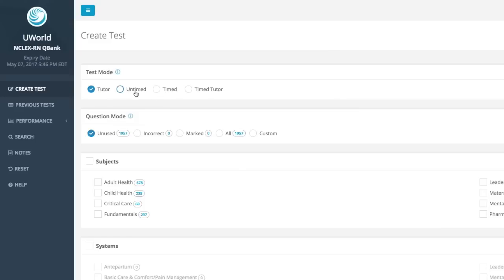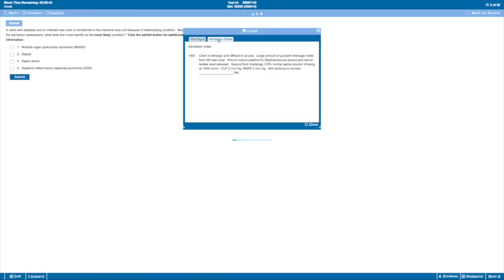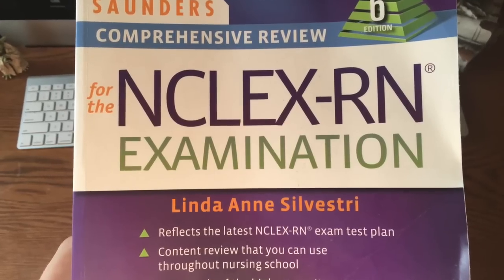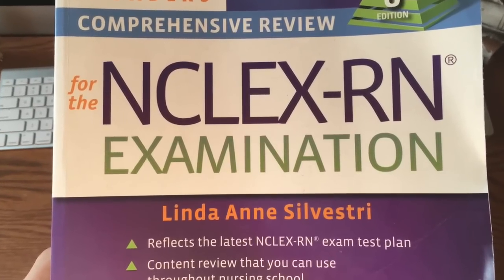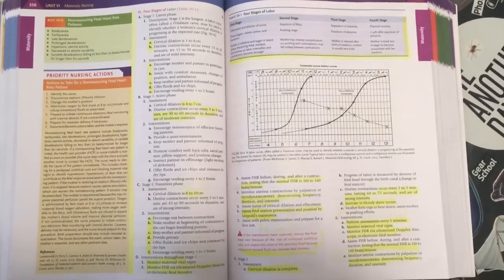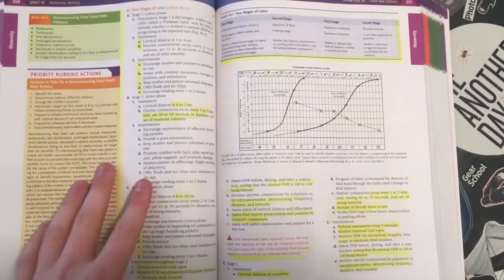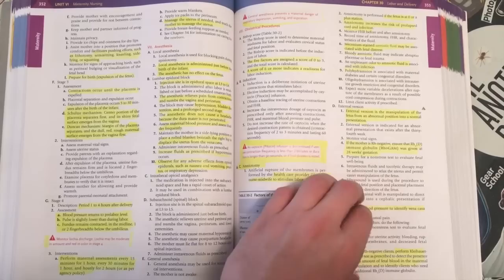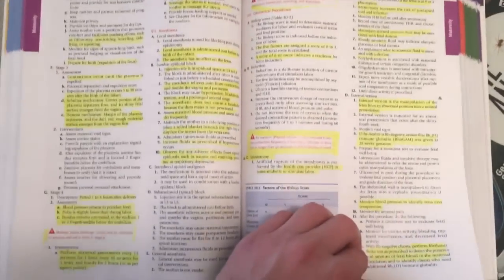How I studied & passed NCLEX in 75 Q's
In this video I tell you how I passed the NCLEX in 75 questions. What study resources I find most helpful and also my reaction to finally moving to to become a registered nurse... uworld nclex prep

To conclude the video I give some advice to calm the nerves when it comes to pre NCLEX anxiety. Just remember no matter you will be a nurse. All your hard work will soon pay off!

Here is link to the NCLEX prep Saunders Book

(I bought it in first semester and used it every semester of nursing school)

Love you nursing family! More videos coming. I'm starting a new job in the CVCU and taking A BUNCH of classes.

Hit me up on SnapChat? @ NurseMursePurse

Hit me up on Instagram? @ NurseMurse

Make sure to drop me a comment! I miss talking with you! Also if your new to the channel please introduce yourself! Talk with you guys again soon.
Category